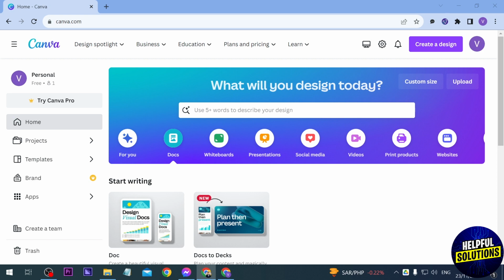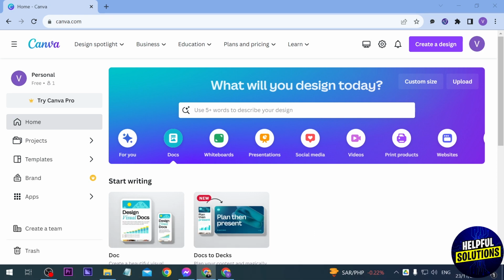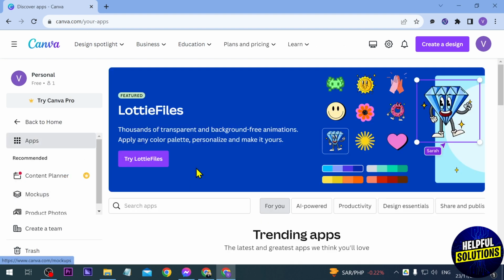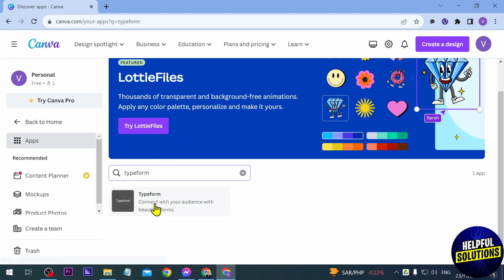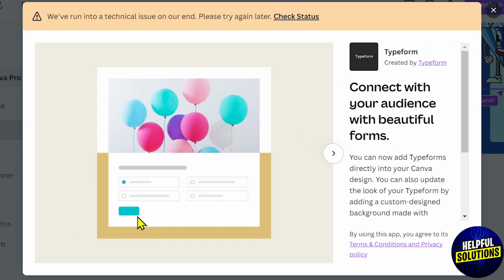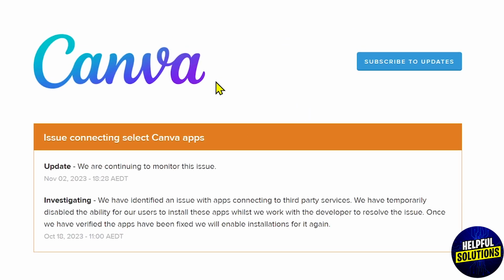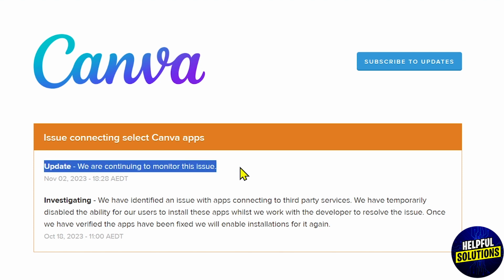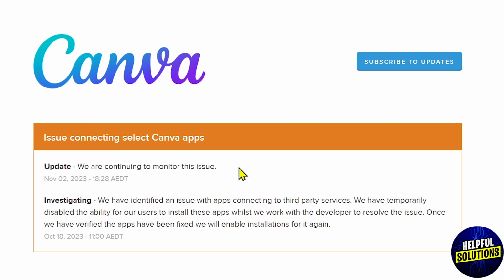How To Use Typeform In Canva (Add A Typeform To Your Canva Presentation)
How To Use Typeform In Canva (Add A Typeform To Your Canva Presentation). In this tutorial I will show you how to use typeform in canva.